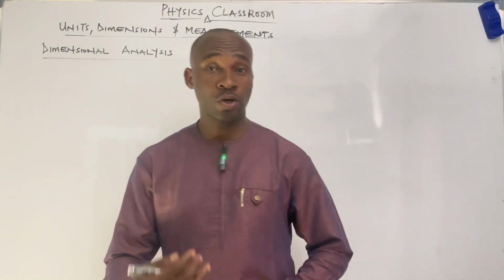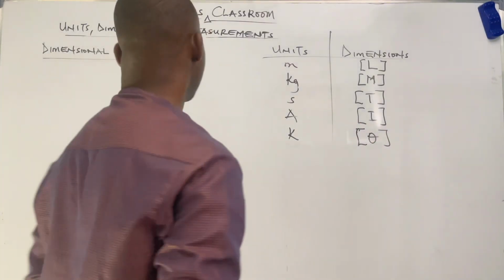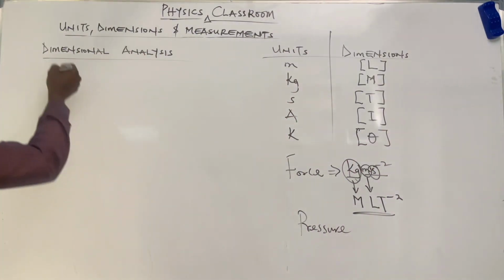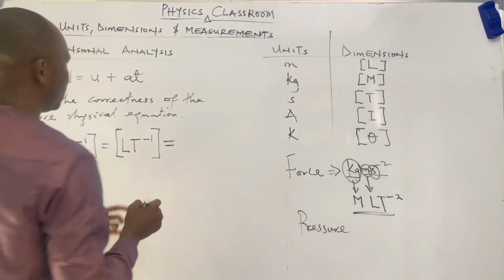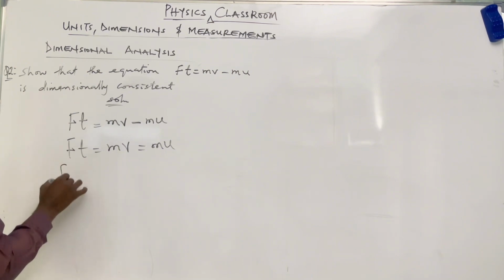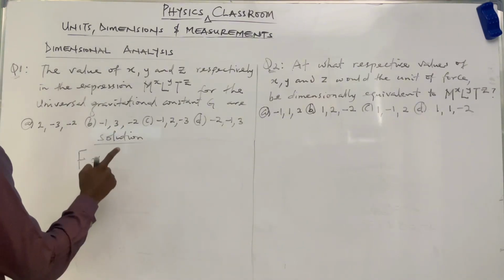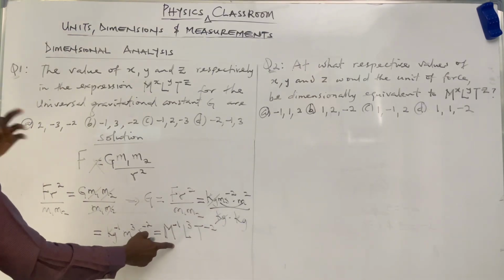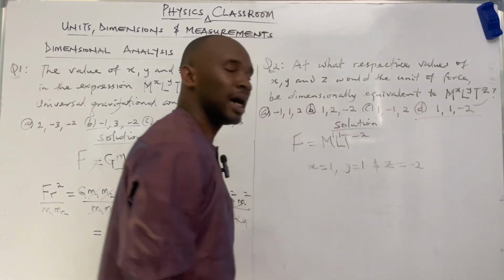UNITS, DIMENSIONS & MEASUREMENTS pt.3